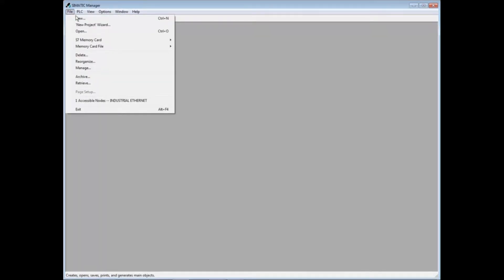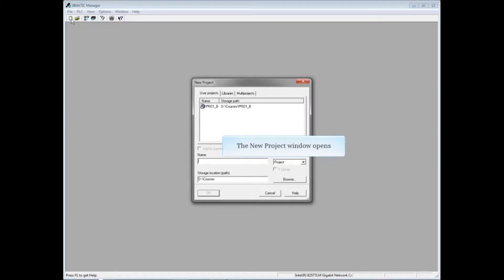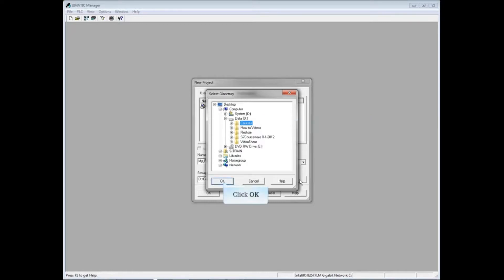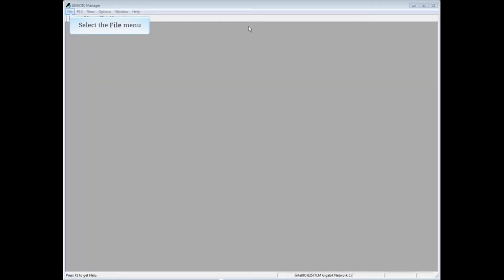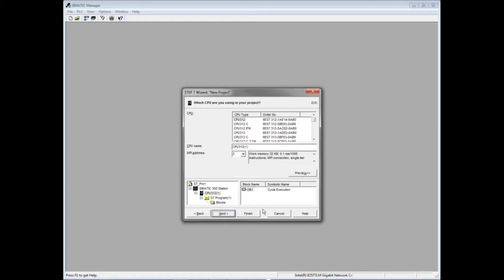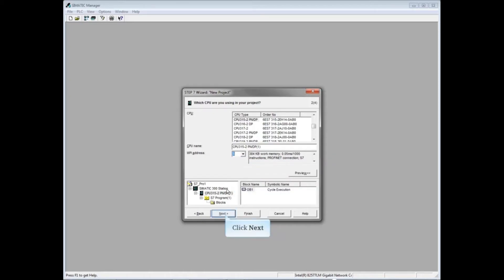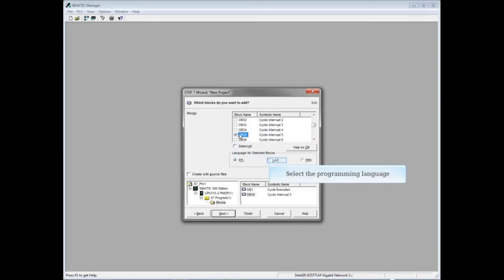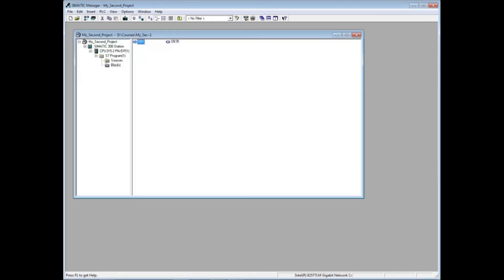04 : Create a Project with STEP 7 Classic || Simatic Manager Step 7 Tutorial